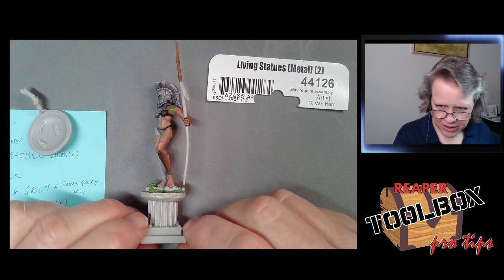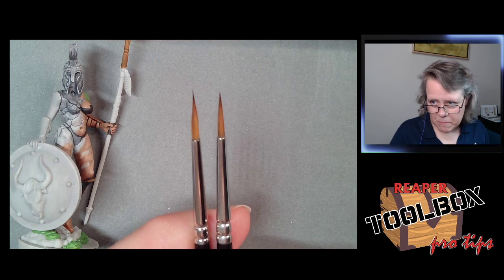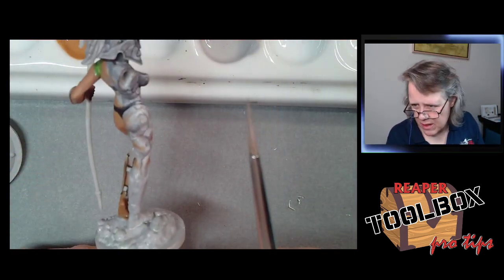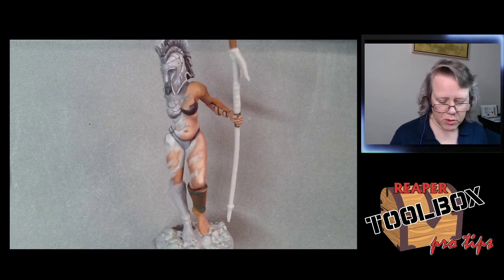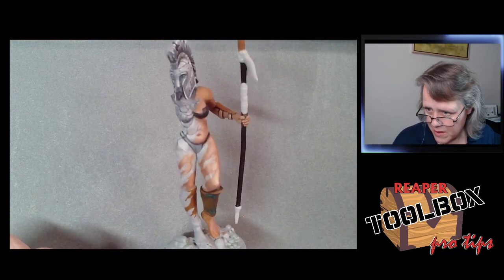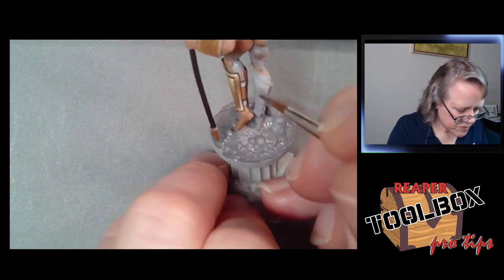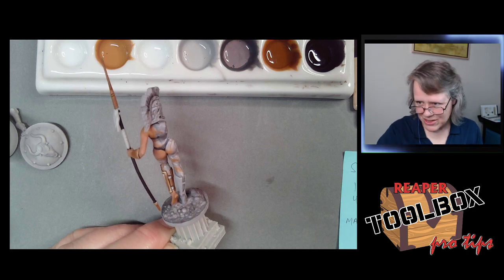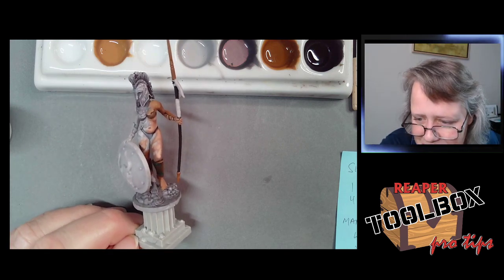RTB Pro Tips! SKU #44126, Living Statue 1-28-21